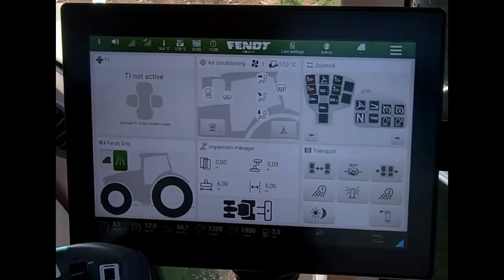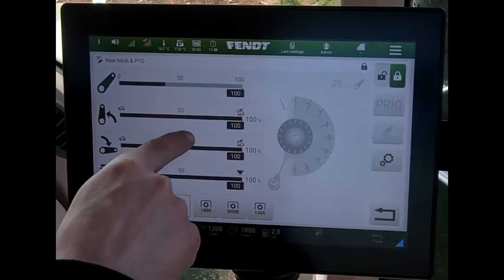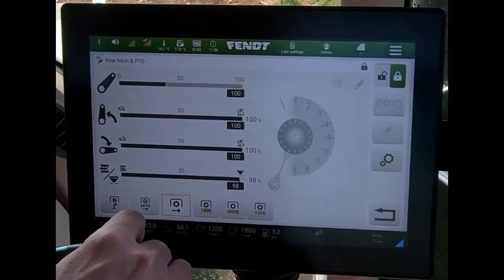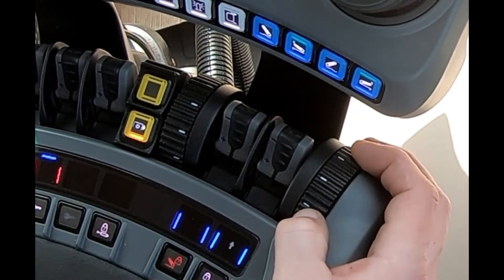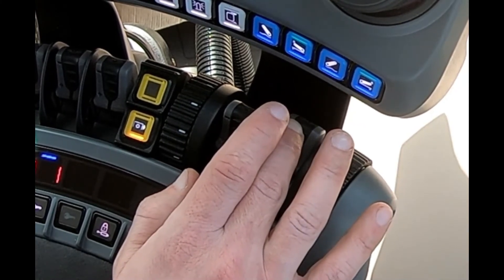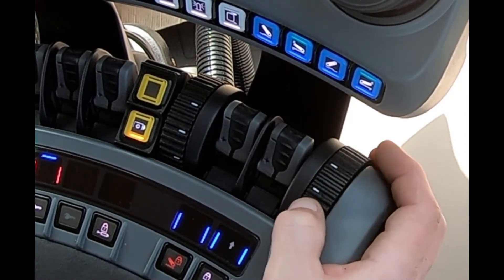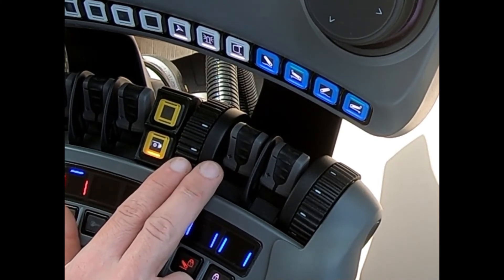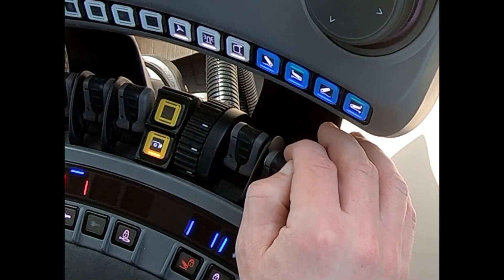FendtOne Rear linkage control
A look at the rear linkage controls on the FendtOne terminal